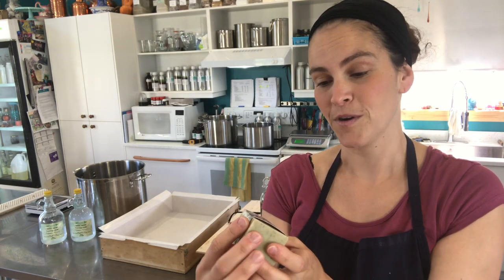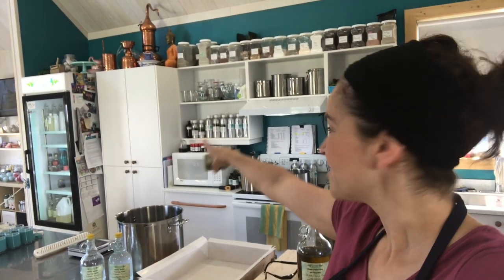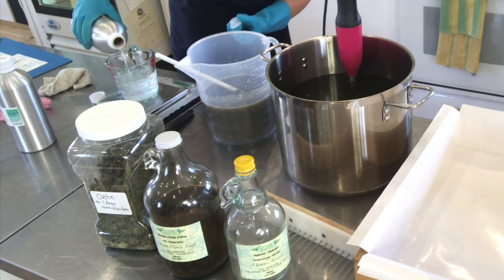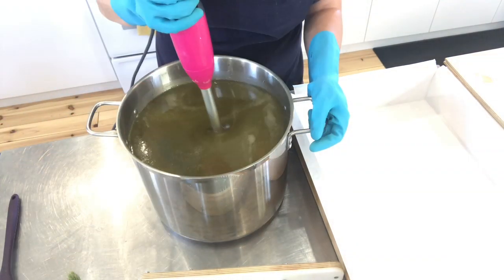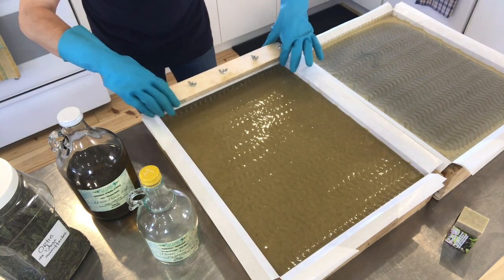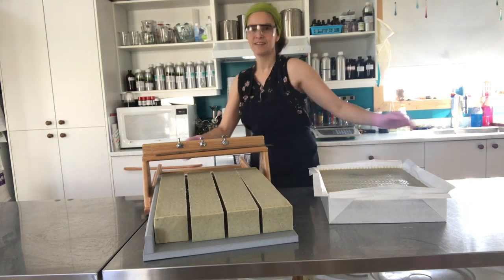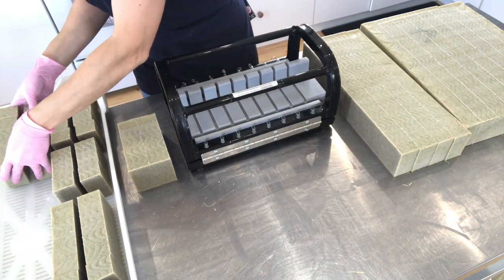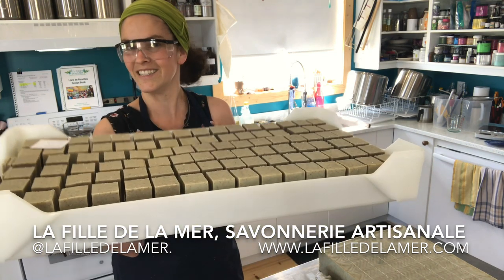Making Horsetail, Mint & Nettle Cold Processed Soap - Summer Shorts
Join me as I make this cool and refreshing soap using locally grown and wild plants from the Magdalen Islands! Horsetail, mint and stinging nettle can all be found in the Magdalen Islands either as wild or cultivated plants. I also use local beeswax in this soap.

To learn more about the Palm Done Right movement and Natural Habitats here is their website and Instagram:
Palm Done Right photos used with permission and credits by Palm Done Right
Palm Done Right Distributors
USA Jedwards (Red palm & palm shortening)

Here is where you can find some of my favorite supplies & equipment (USA)

Here are links to buy the KitchenAid 8-Quart Stand Mixer with Bowl Lift (USA)

My favorite tools to make soaps and cosmetics:
2 liter Popypropylene Beaker with Handle
5 liters Popypropylene Beaker with Handle

Thanks to the Fizz Fairy & Krazycolours Canada and Windy Point Soapmaking Supplies for being Patrons of the Suds!

Music by my friend Jay Flamenco and CD available for purchase through my website.